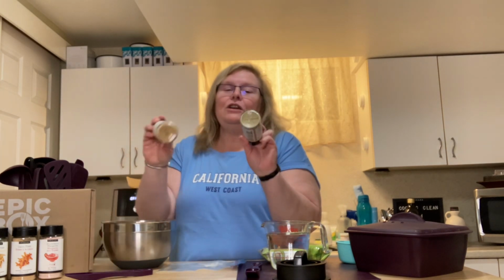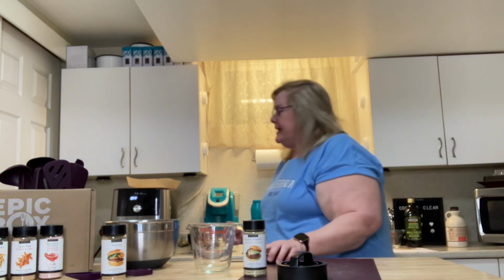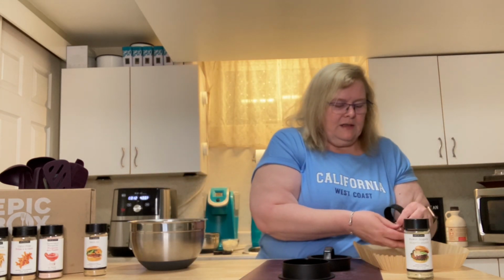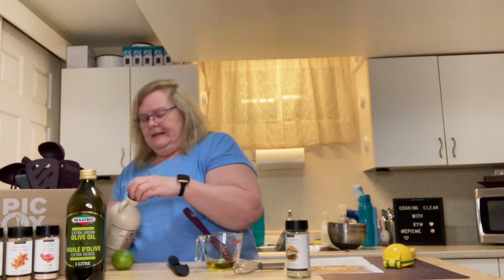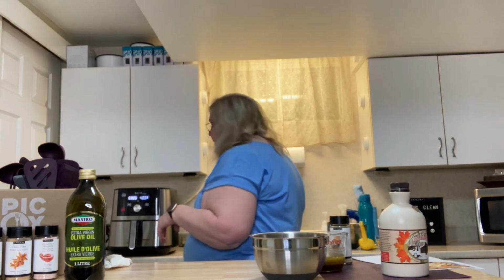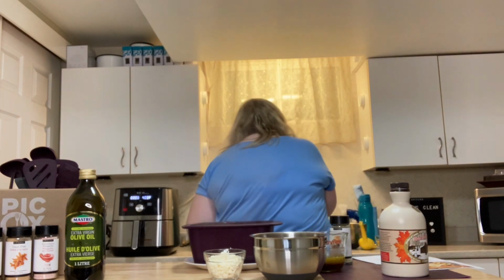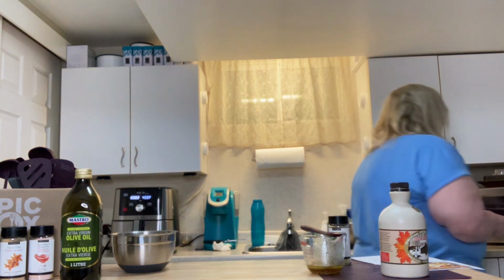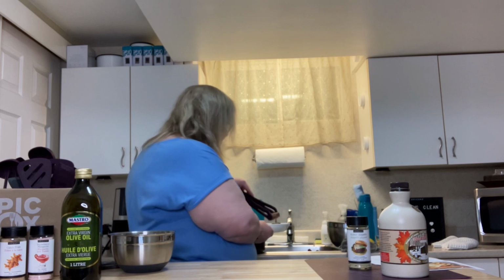Banh mi sliders and Quinoa with a honey kicking jalapeño dressing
Epicure Banh Mi burger seasoned sliders and Quinoa with a kickin jalapeño and honey vinaigrette goodfoodrealfast. cookingcleanwithkym. epicme.